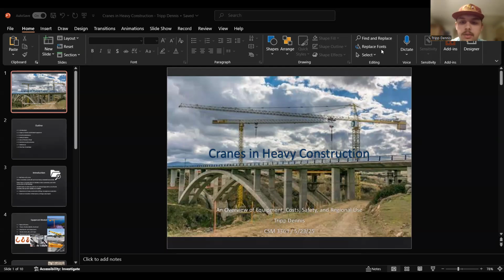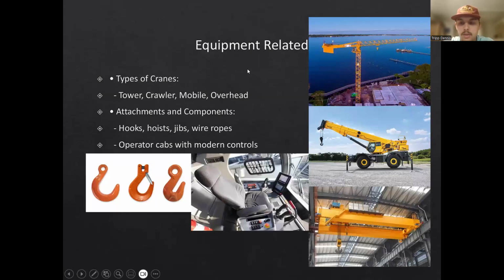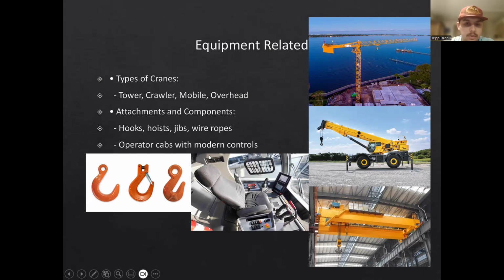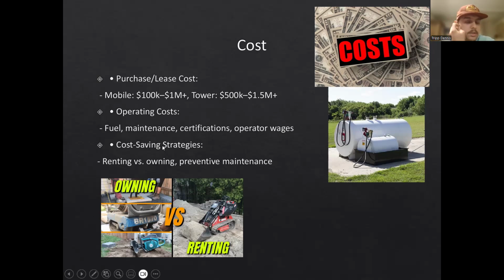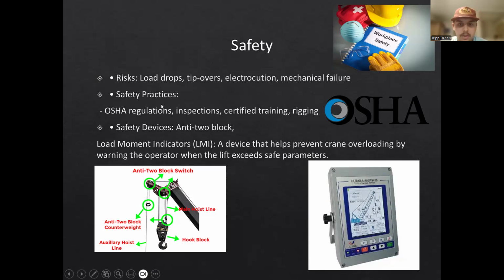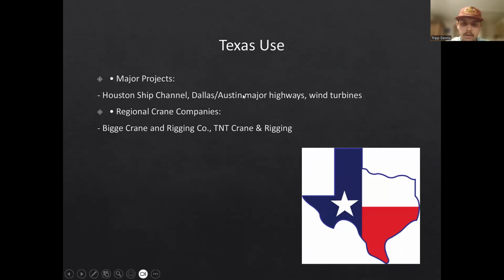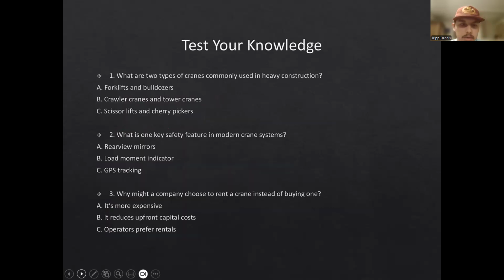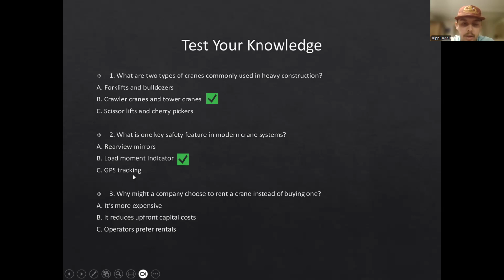CSM 3363 - Crane Use in HEAVY Construction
Quick Video on Crane us for CSM 33633 at Texas State University. Summer 2025